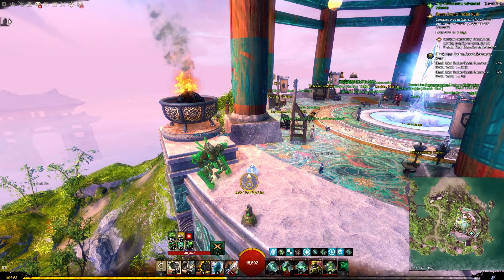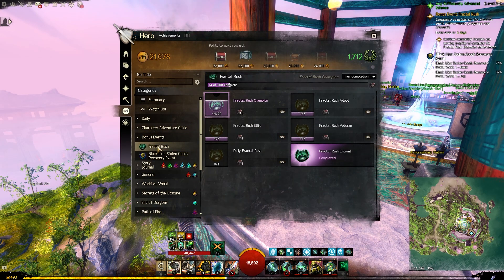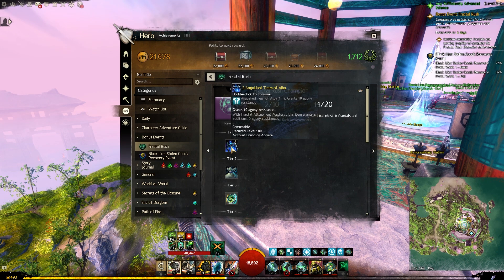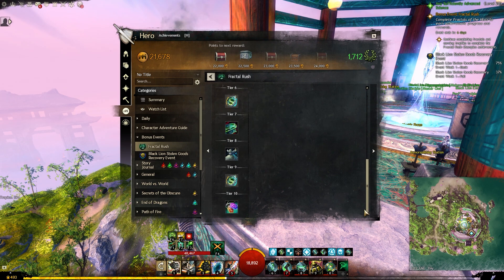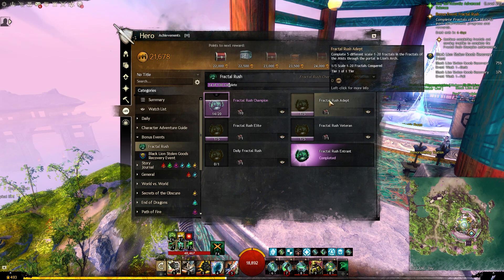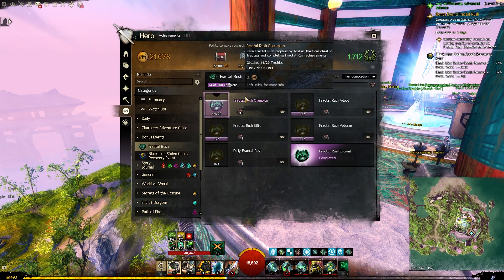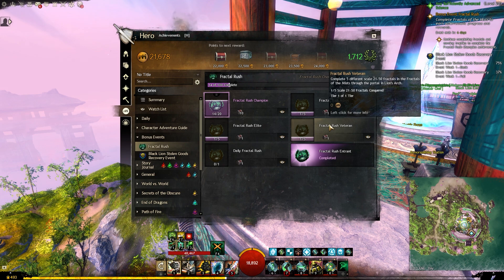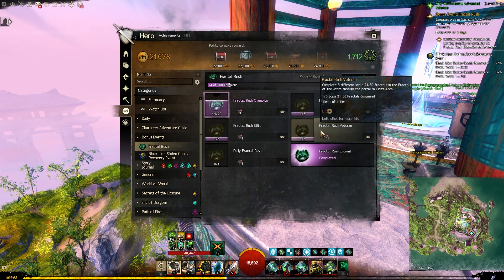GW2 Fractal Rush Bonus Event | Get Some Good Fractals Of The Mists Rewards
Fractal Rush Bonus Event started this Tuesday, September 12th. In this guide we explain all the details about it.

⌛Time Stamps:
00:00 GW2 Fractal Rush Bonus Event
00:28 Fractal Rush Rewards
01:11 How To Get Fractal Rush Rewards

୨୧

I stream live most days. We have a lot of fun, give tips, answer any questions, and have giveaways!

- We also have a great community of helpful players who can help you learn the game and get better at it. We do all kind of content like WvW, Raids, Strikes, etc.. with minimum to no requirements.